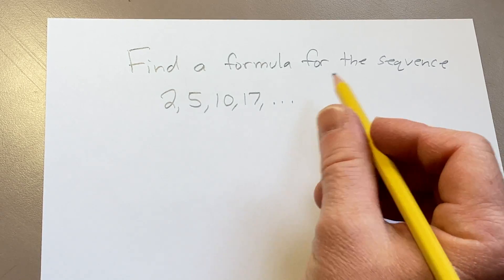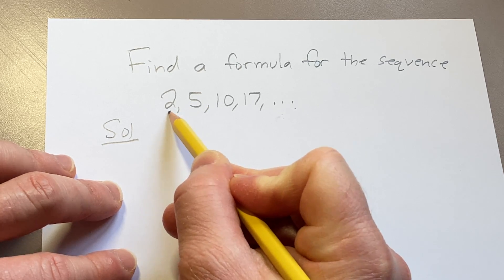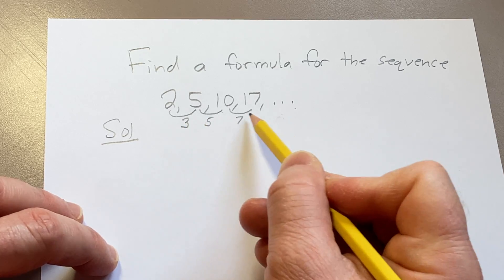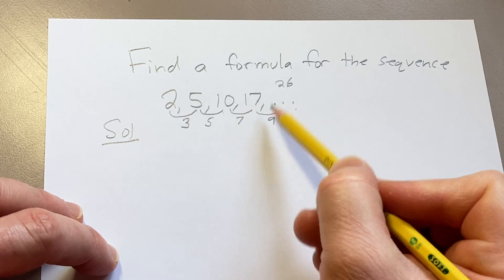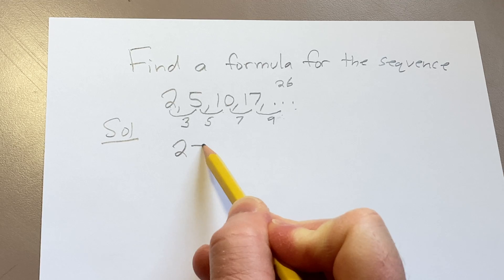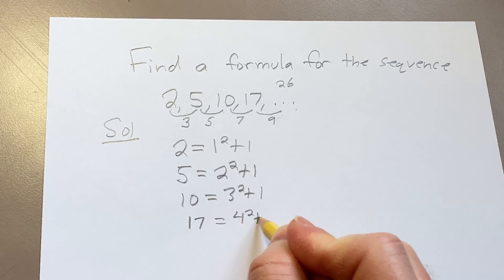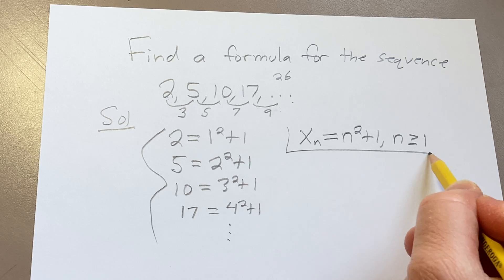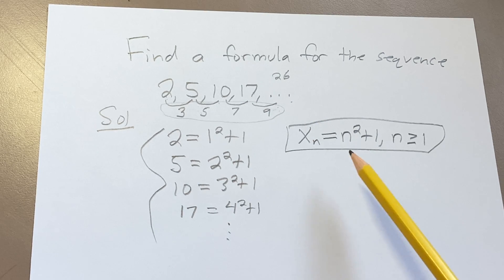Formula For The Sequence 2, 5, 10, 17, ...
In this video we find a formula for the sequence 2, 5, 10, 17, ...